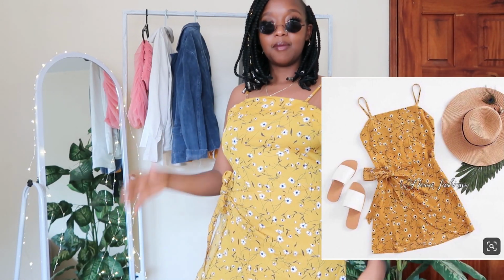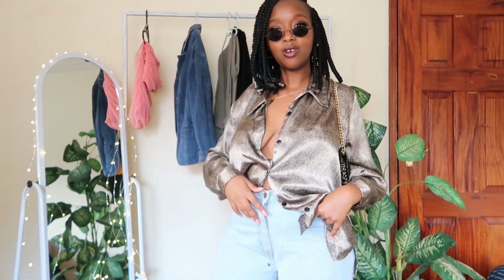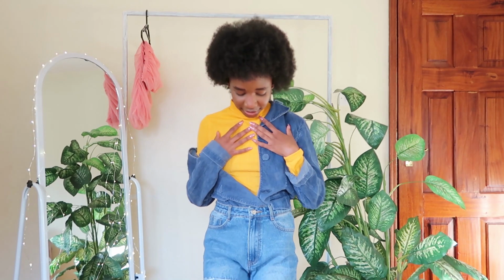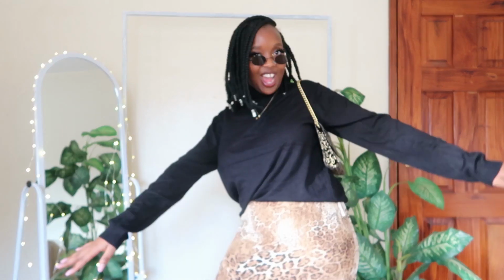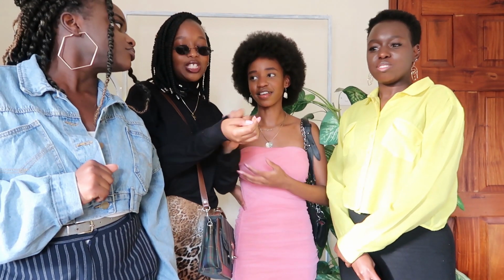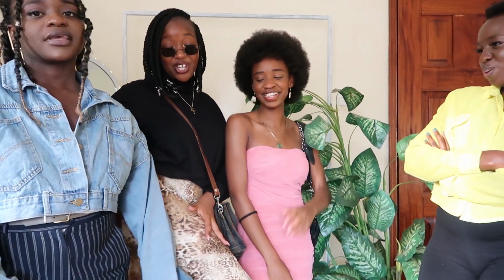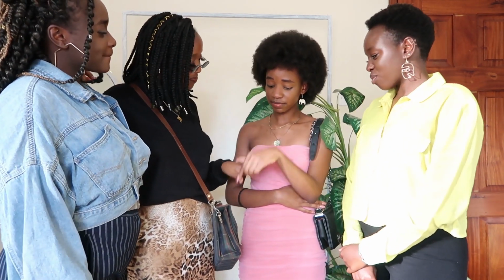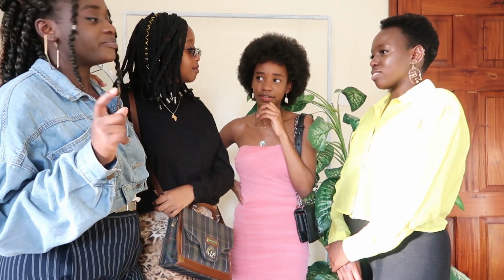DRESSING UP LIKE OUR PINTEREST BOARDS! FT TEMINA SEMO |Stephanie W Ng'ang'a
Hey loves, 🖤🖤
Hoping ya''ll are enjoying your day. Here is today's upload! So fun and exciting to fim this with the lovely Temina Semo. Hope you enjoy it as much as we did! ❤❤

PAGES MENTIONED:
Nessa fashions

Tags

Till next time loves.